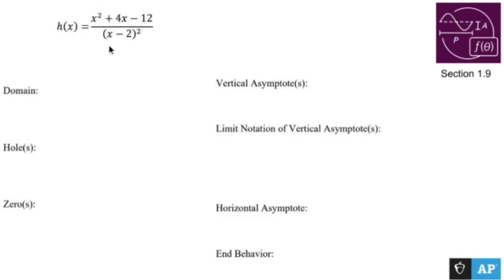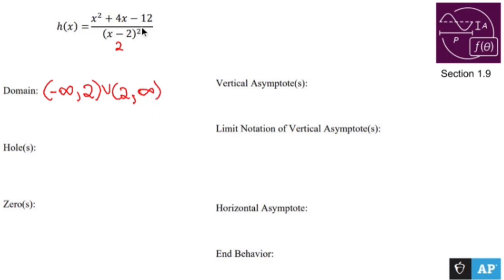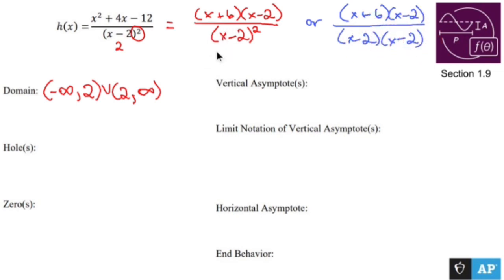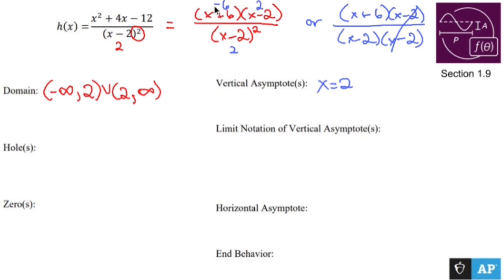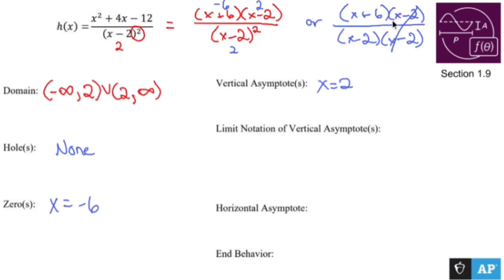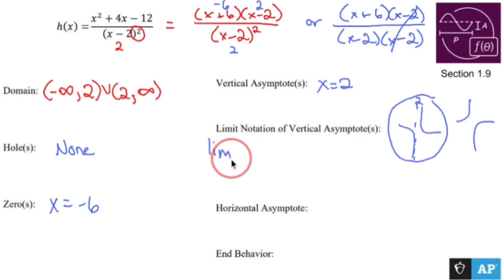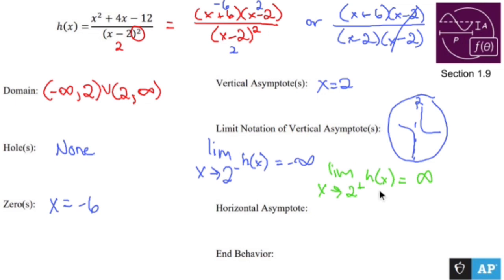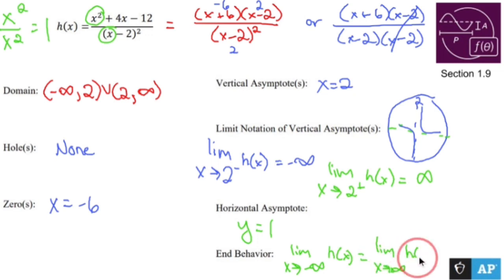AP Precalculus Section 1.9 Example: Holes, Zeros, Asymptotes of a Rational Function (Multiplicity)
Multiplicity plays a significant role in determining the behavior of holes, asymptotes, and zeros in a rational function. In a rational function, the numerator and denominator are polynomials.

1. **Holes:** A hole in the graph of a rational function occurs when a factor in the numerator and the same factor in the denominator cancel each other out. If a factor appears more than once in both the numerator and denominator, the multiplicity of that factor affects the presence and characteristics of the hole.

   - **Multiplicity in the numerator and denominator:** When a factor appears with the same multiplicity in both the numerator and denominator, it creates a hole at the x-value corresponding to that factor. The degree of cancellation due to the same multiplicity affects the behavior of the hole:

       - If the multiplicity of the factor in the numerator is greater than the multiplicity in the denominator, the hole will have an oblique (slant) asymptote.

       - If the multiplicities in the numerator and denominator are equal, the hole will be a simple hole with a removable discontinuity.

       - If the multiplicity in the denominator is greater, there will be no hole.

2. **Asymptotes:** Asymptotes occur when the degree of the polynomial in the denominator is greater than or equal to the degree of the polynomial in the numerator. Multiplicity influences the type of asymptote:

   - **Vertical Asymptotes:** These occur at the x-values that make the denominator zero but not the numerator. The multiplicity of a factor in the denominator determines the behavior near the asymptote:

       - If the multiplicity of a factor in the denominator is \(n\), there will be a vertical asymptote at that x-value, and the behavior around it will resemble \(x^n\) as \(x\) approaches that value.

3. **Zeros:** Zeros of a rational function occur when the numerator equals zero for certain values of x. Similar to holes, multiplicity influences the behavior around these zeros:

   - **Multiplicity of Zeros:** If a zero has a higher multiplicity in the numerator, the graph will exhibit different behavior around that zero. For instance, if a zero has multiplicity \(n\) in the numerator, the graph may behave like \(x^n\) near that zero.

1.1 Change in Tandem
1.2 Rates of Change
1.3 Rates of Change in Linear and Quadratic Functions
1.4 Polynomial Functions and Rates of Change
1.5 Polynomial Functions and Complex Zeros
1.6 Polynomial Functions and End Behavior
1.7 Rational Functions and End Behavior
1.8 Rational Functions and Zeros
1.9 Rational Functions and Vertical Asymptotes
1.10 Rational Functions and Holes
1.11 Equivalent Representations of Polynomial and Rational Expressions
1.12 Transformations of Functions
1.13 Function Model Selection and Assumption Articulation
1.14 Function Model Construction and Application
2.1 Change in Arithmetic and Geometric Sequences
2.2 Change in Linear and Exponential Functions
2.3 Exponential Functions
2.4 Exponential Function Manipulation
2.5 Exponential Function Context and Data Modeling
2.6 Competing Function Model Validation
2.7 Composition of Functions
2.8 Inverse Functions
2.9 Logarithmic Expressions
2.10 Inverses of Exponential Functions
2.11 Logarithmic Functions
2.12 Logarithmic Function Manipulation
2.13 Exponential and Logarithmic Equations and Inequalities
2.14 Logarithmic Function Context and Data Modeling
2.15 Semi-log Plots
3.1 Periodic Phenomena
3.2 Sine, Cosine, and Tangent
3.3 Sine and Cosine Function Values
3.4 Sine and Cosine Function Graphs
3.5 Sinusoidal Functions
3.6 Sinusoidal Function Transformations
3.7 Sinusoidal Function Context and Data Modeling
3.8 The Tangent Function
3.9 Inverse Trigonometric Functions
3.10 Trigonometric Equations and Inequalities
3.11 The Secant, Cosecant, and Cotangent Functions
3.12 Equivalent Representations of Trigonometric Functions
3.13 Trigonometry and Polar Coordinates
3.14 Polar Function Graphs
3.15 Rates of Change in Polar Functions

/ nickperich

Nick Perich
Norristown, Pa